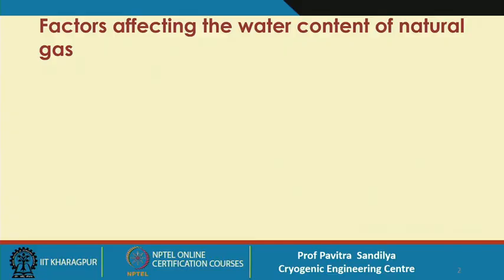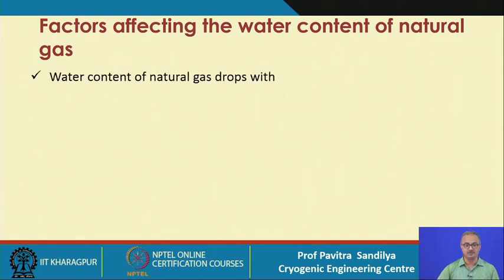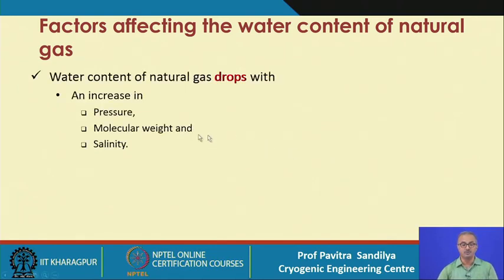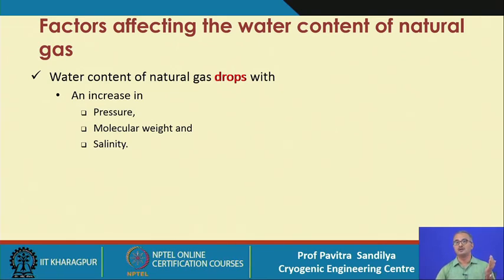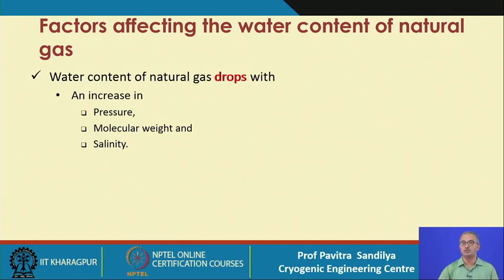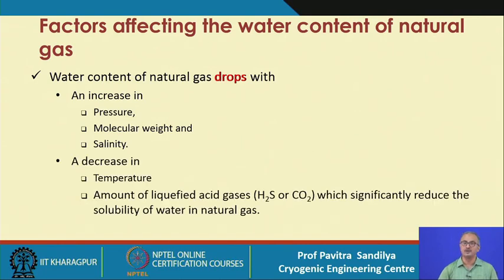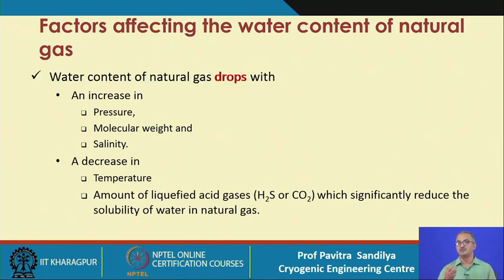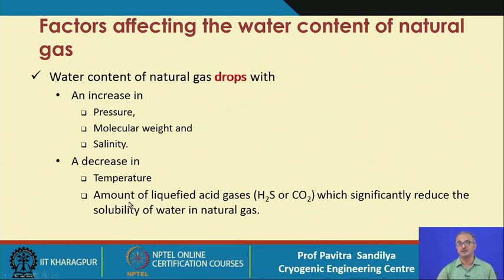Lecture 35: Corrigendum